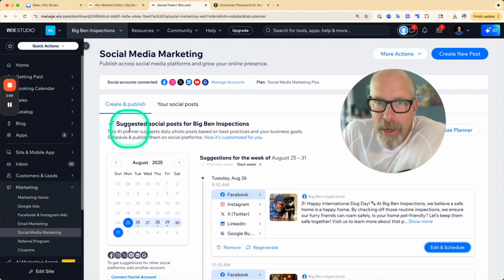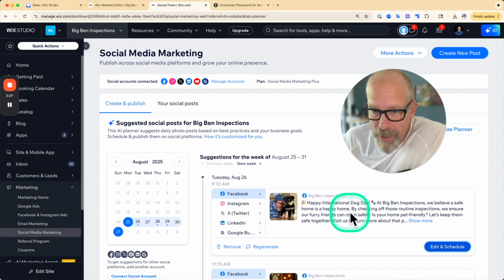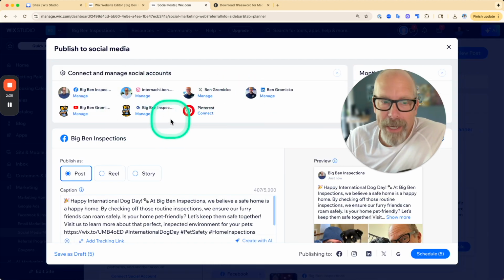Dog Day Social Media for Home Inspectors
Learn how home inspectors can post their dog pics on International Dog Day using their website dashboard and features provided by InterNACHI's Official Vendor for inspector website design and social media management